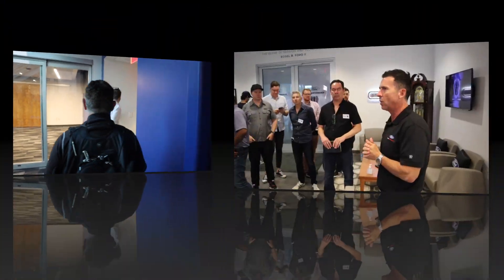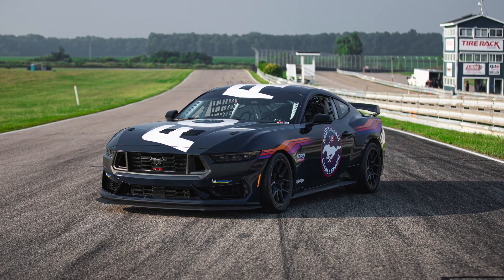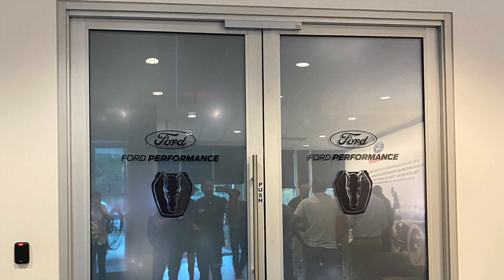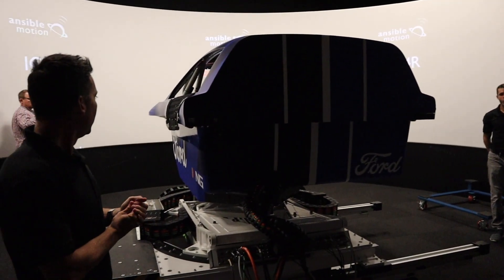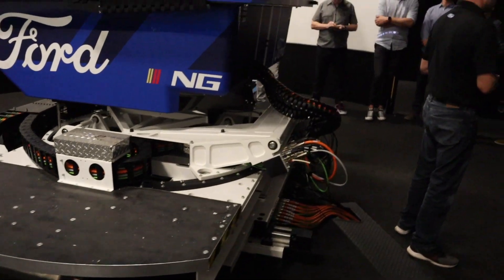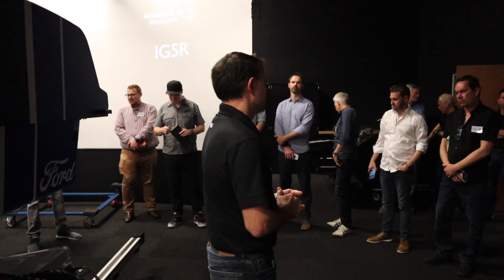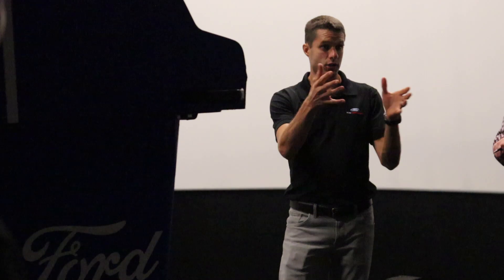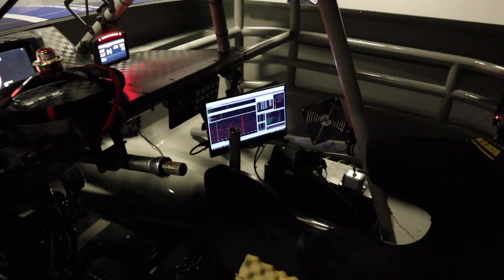Ford Perfomance Tech Center, an inside look at what happens inside!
We take you inside the Ford Performance Tech Center in Charolette, North Carolina for a rare chat with the FP engineers and a rare look at the $3,000,000 simulator used by IMSA, Rally and NASCAR drivers to learn tracks and improve driver skill.